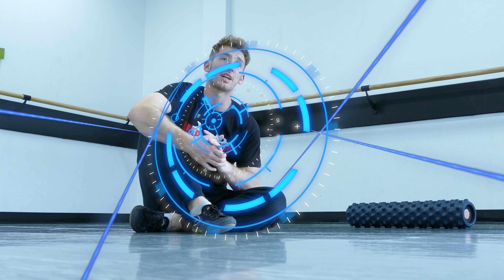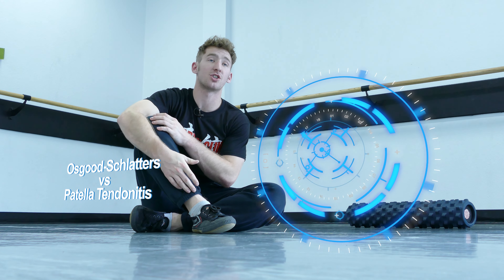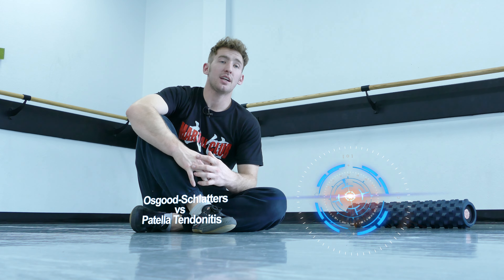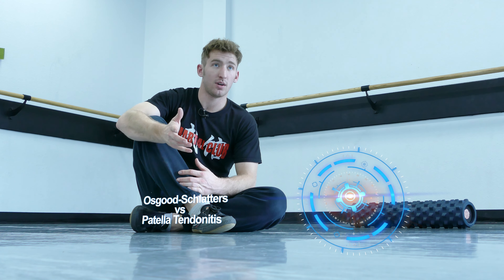Knee Pain | Jumpers Knee | Muscle Wisdom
Today I will be discussing the differences, or rather the similarities between Osgood-Schlatters and Acute Patellar Tendonitis, or Jumpers Knee.

Both will be felt under the knee cap, Osgood schleppers will be a bit lower on the bone itself. BE ADVISED, if you don't pay attention to the warning signs, the Quads have the potential of ripping completely off their insertion point at the tibial tuberosity.